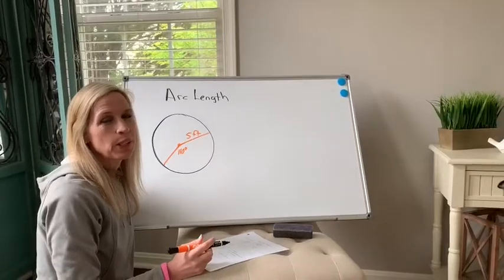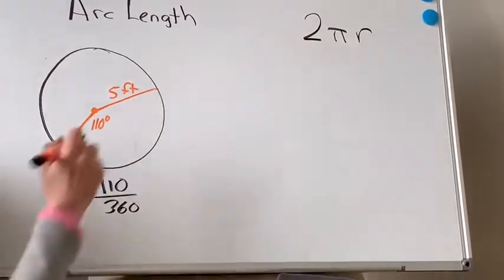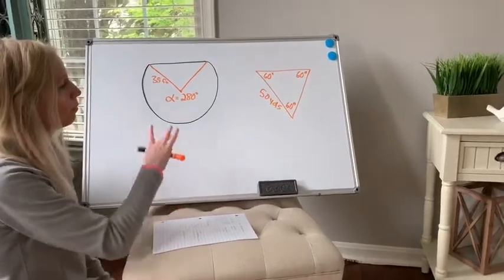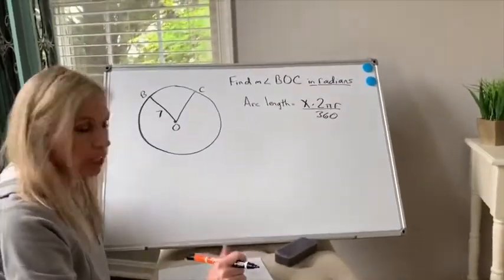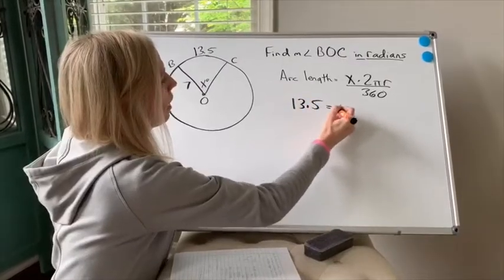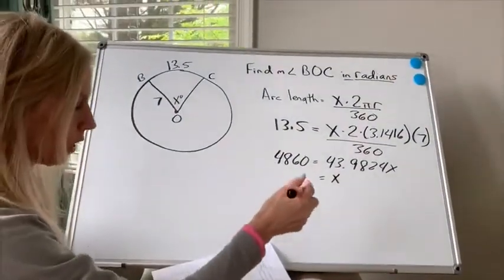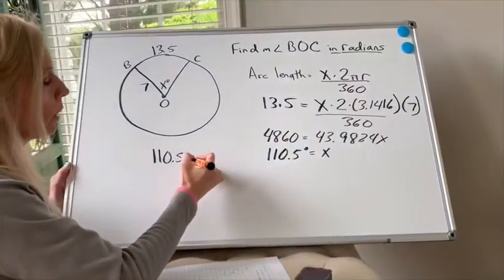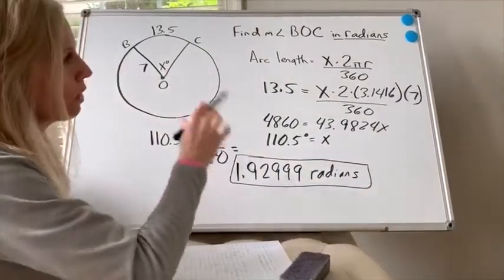Week 5 - Day 3 - Arc Length